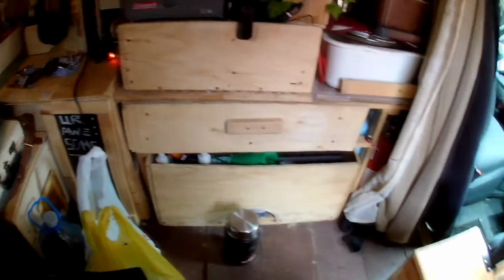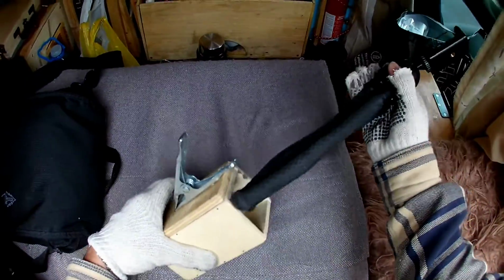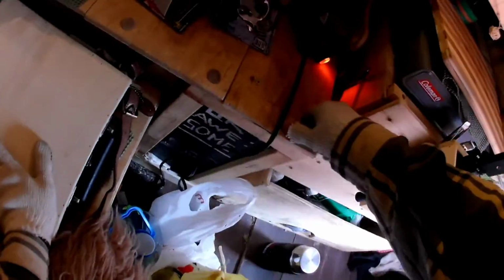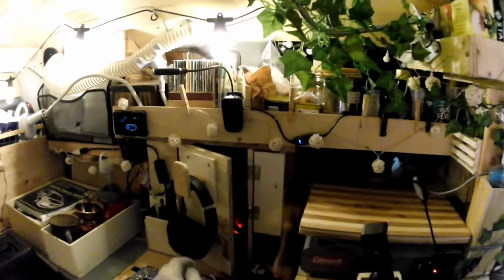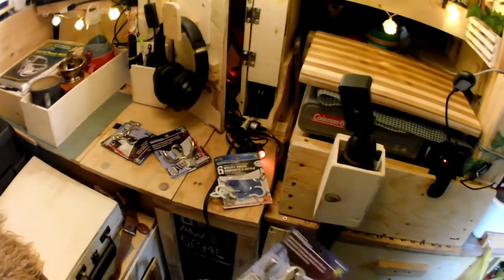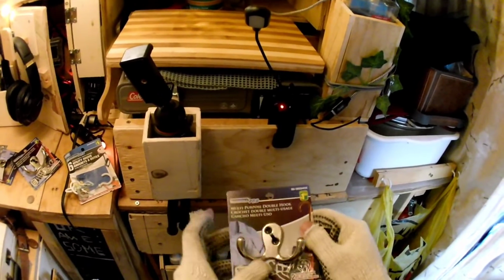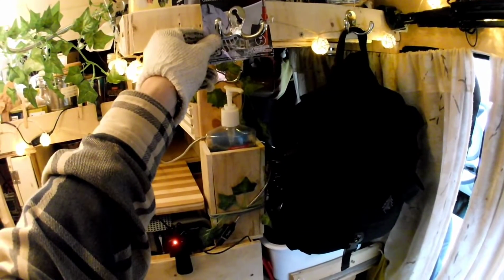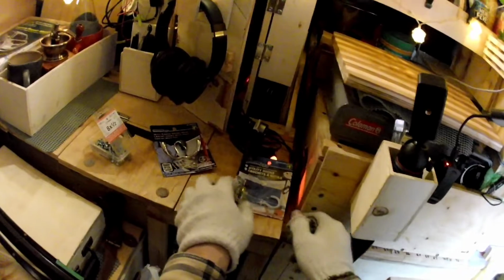Small Update to My Minivan Camper - Adding Hooks | NEW Camera POV | Silver Cabin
A small update to my van build. Also, I'm still getting use to the camera and it's clear I need to do more work.

CLIPS I USED - Command 17026CLR-ES Decorating Clips, Clear, 20-Clips

DIESEL HEATER THAT I HAVE

RATTAN LIGHTS - the small round lights in my kitchenette

Find more related content by other YouTubers by clicking on any of these tags

VIDEO CALLS AND CHATS
Interested in having a one-on-one question and answer for your build so you don't have to go through hundreds of YouTube videos to get the answer? I can help with some of your van build questions. I charge a nominal amount that is less than how much you spend on coffee or drinks in a month.

A NOTE ABOUT AMAZON LINKS
Some of the links I post at times are part of the AmazonAffiliate program to see if it'll offset the cost of my coffee consumption. They use a URL shortener from BIT.ly and if I understand how it works, it should give me some Amazon points. If this is something you’re not into, that’s fine as well, you’re welcome to do a search or find of the item in Amazon. The items names are in the link.